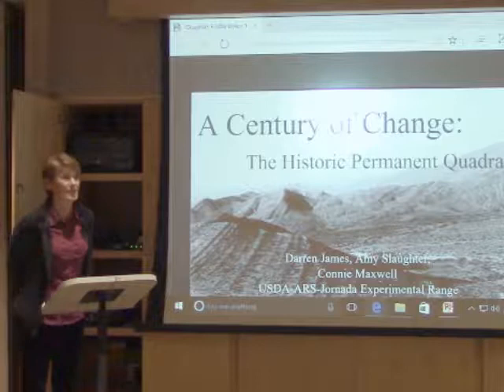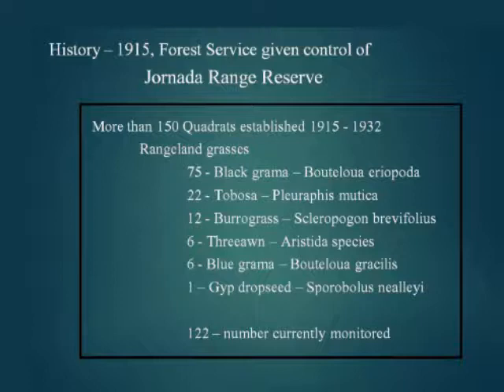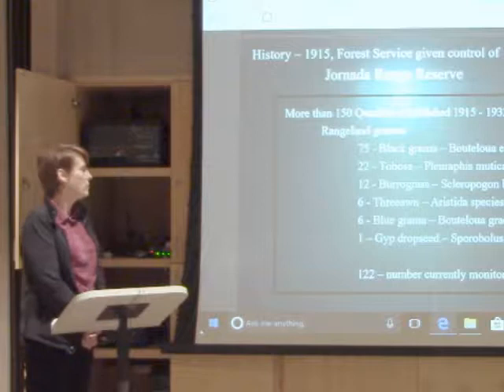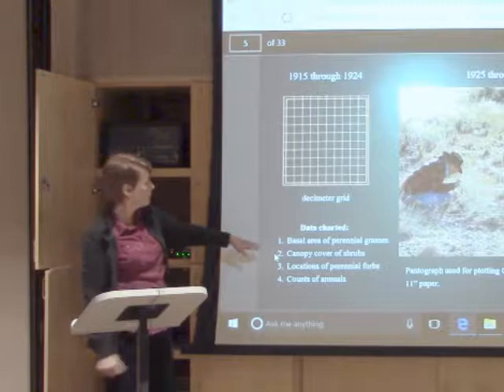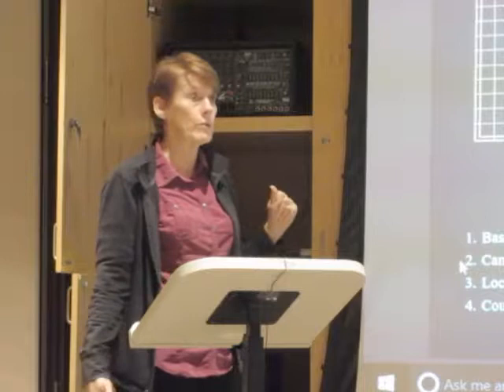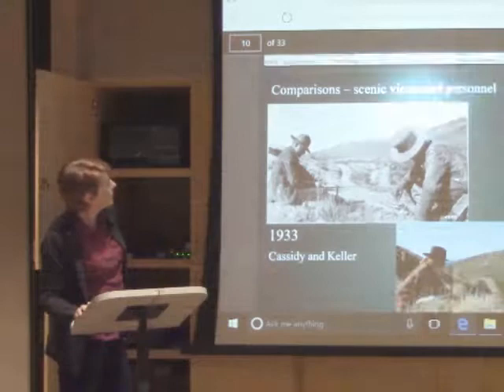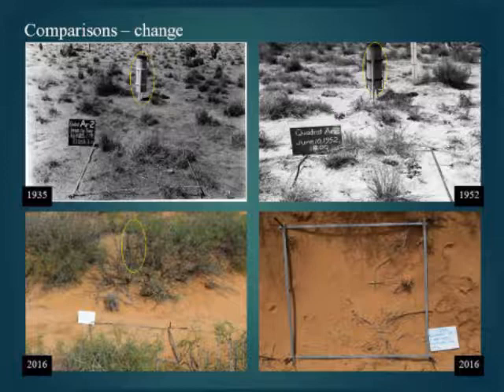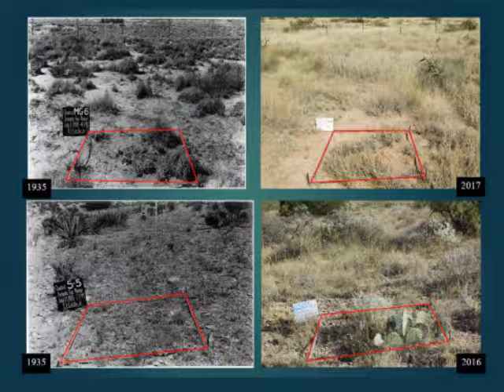Connie Maxwell and Darren James Presenters-Friday Bytes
A Century of Change: The Historic Permanent Quadrats
Darren James, Amy Slaughter,
Connie Maxwell
USDA-ARS-Jornada Experimental Range

History – 1915, Forest Service given control of
  Jornada Range Reserve
More than 150 Quadrats established 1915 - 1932
 Rangeland grasses
  75 - Black grama – Bouteloua eriopoda
  22 - Tobosa – Pleuraphis mutica
  12 - Burrograss – Scleropogon brevifolius
  6 - Threeawn – Aristida species
  6 - Blue grama – Bouteloua gracilis
  1 – Gyp dropseed – Sporobolus nealleyi
  122 – number currently monitored

Permanent Quadrats data record

131 quadrats are part of the Permanent Quadrats data record.

122 quadrats are currently monitored.  Locations of the other 9 quadrats have been lost.

There are also many “mystery” quadrats that have been lost.
Current record: 5,668 charts
The entire data record has never been compiled.
1,243 original charts have never been copied.
Data from at least 155 charts have never been collected